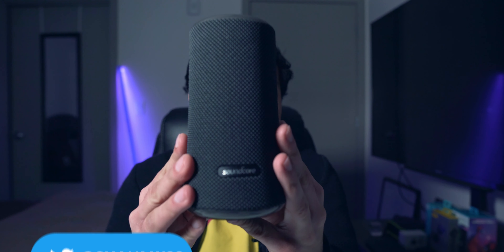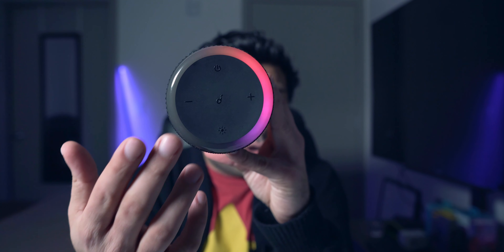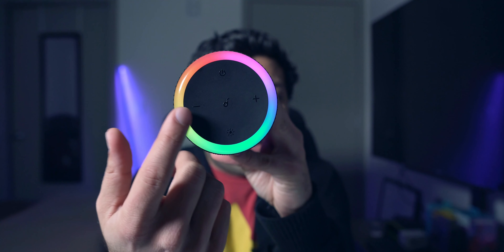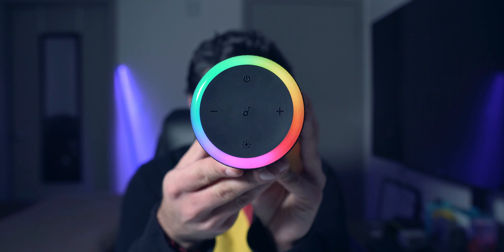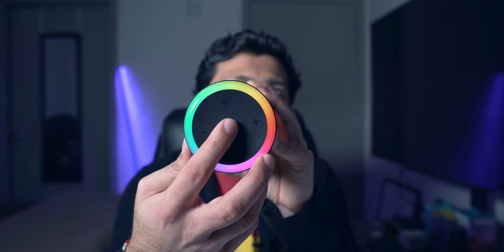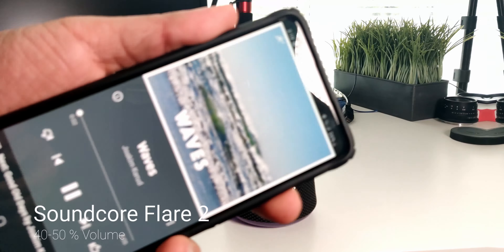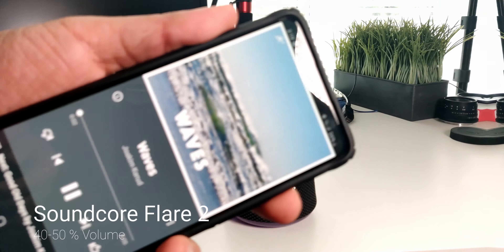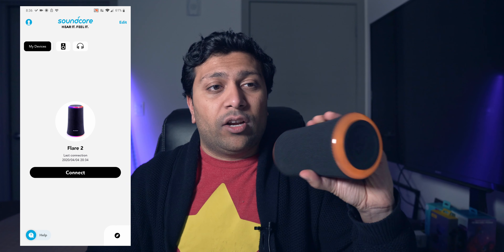Soundcore Flare 2 review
Soundcore makes so many great true wireless earbuds, but can they make a great Bluetooth speaker? Today I'm checking out the Souncore Flare 2, a 20w Bluetooth speaker form Soundcore that's got 360 degrees sound. And it has RGB lights!

where to buy